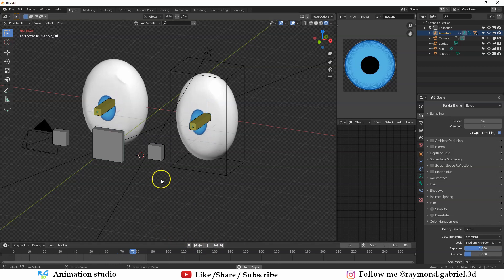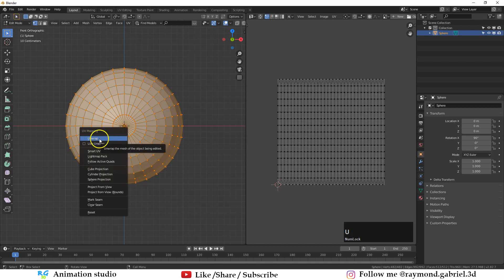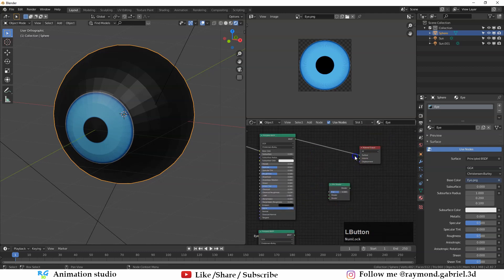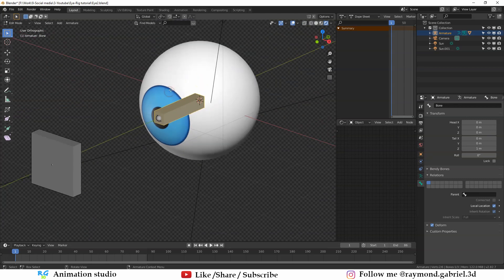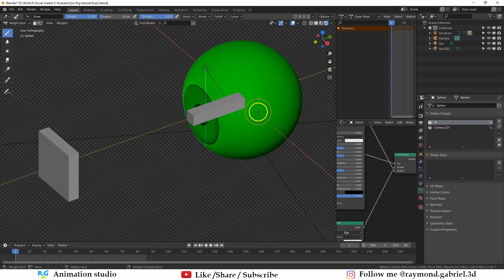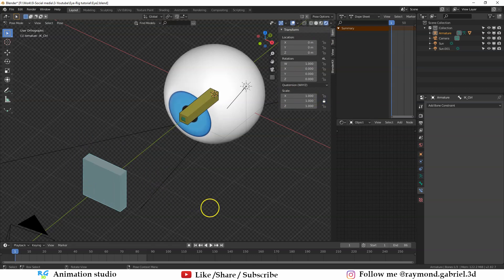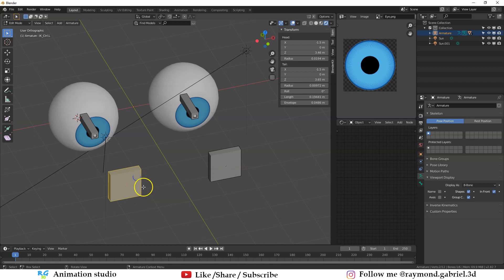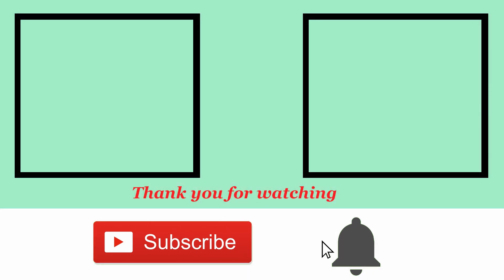How to make cartoon oval eyes rigging in Blender 2.8+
Learn how to create a simple 3D oval eyes Rig in blender for cartoon character, or 3D characters in general, I will be going through the whole process step by step.

I will manipulate the eye texture first in Gimp so if you want to skip that part, the time stamp below will get you right into blender

Skip Gimp : 1:43

OR
Join my Patreon page and get access to alot of helpful and exclusive content, I will also collaborate with you on any of your Project, or you could get private tutoring if you wish.
Must Have ⛑
The Animator's Survival Kit

Recommended Tools :
Wacom Intuos
Logitech MK270 Wireless Keyboard and Mouse
Acer SB220Q bi 21.5 inches Full HD (1920 x 1080)